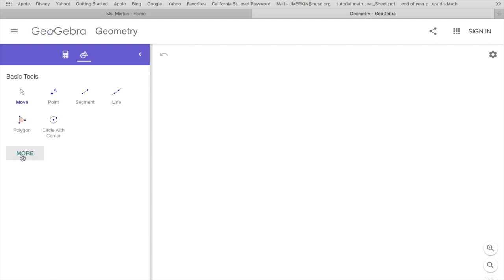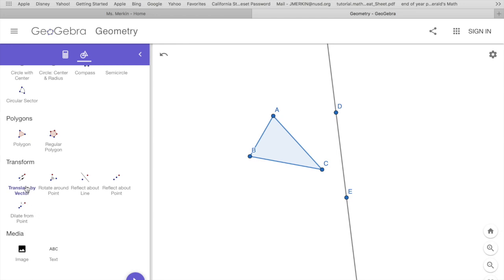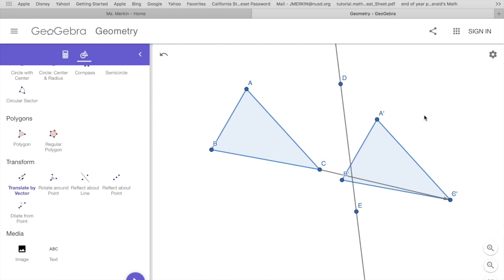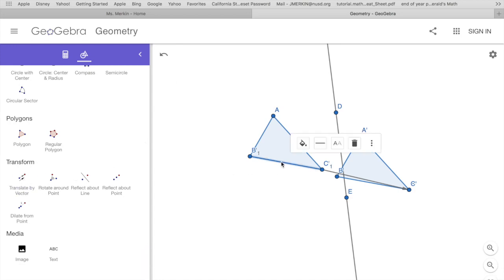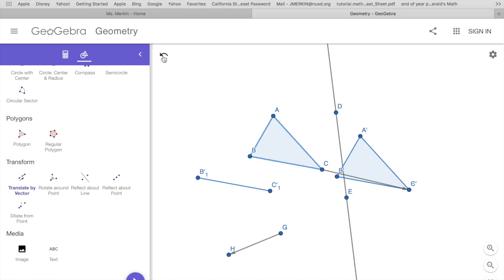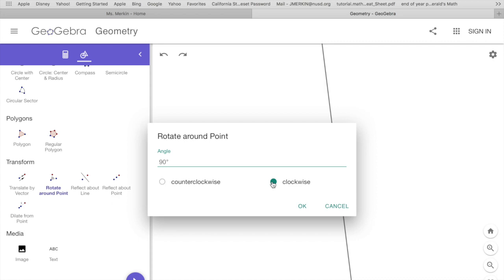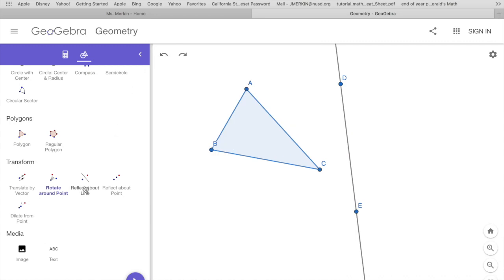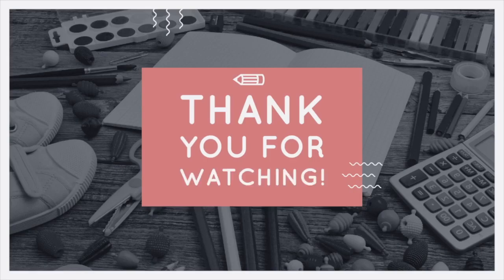Geogebra Rigid Transformation Tools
Learn how to translate, rotate and reflect geometric figures using Geogebra.